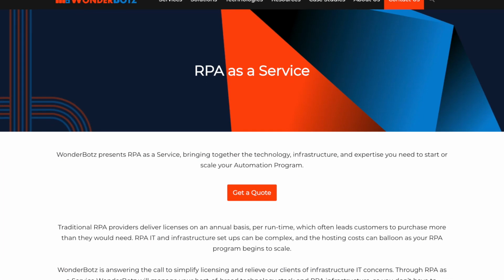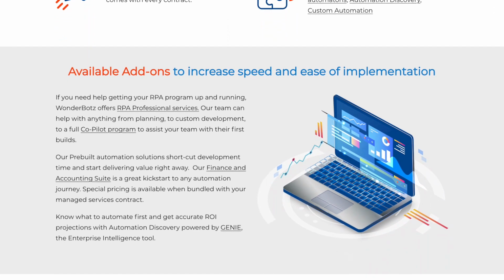What are the different OCR/ IDP platforms available and the factors that determine it's pricing?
OCR and IDP technologies have revolutionized how businesses handle documents, automate workflows, and enhance operational efficiency. However, understanding their pricing models can be daunting. Rahul Bansal, our in-house OCR/IDP expert breaks down the key factors that influence OCR and IDP pricing. He also talks about the available OCR and IDP platforms and how accurate are they.
In addition, our marketing genie, Paula Carneiro Cox, shares light on how WonderBotz packages all these technologies and offers them as Managed Service.